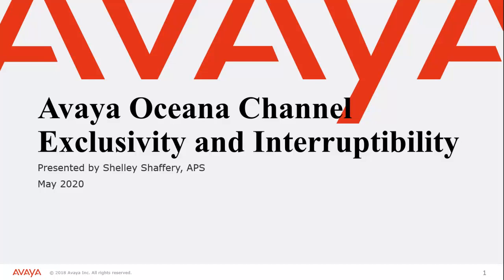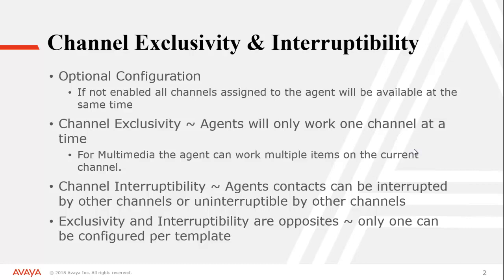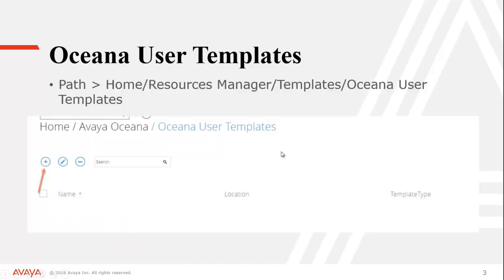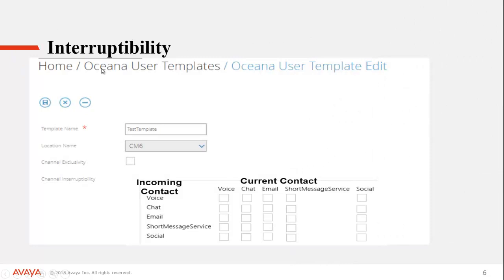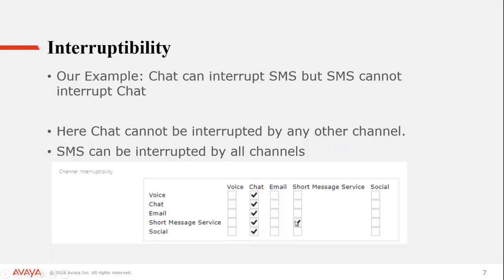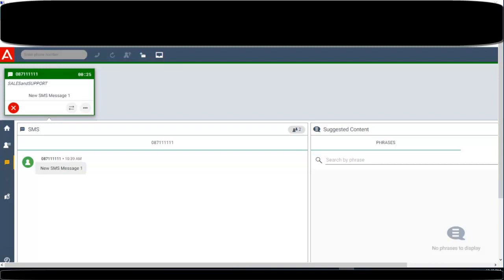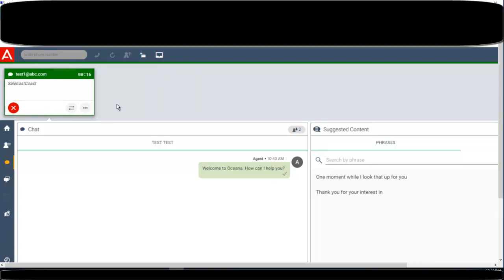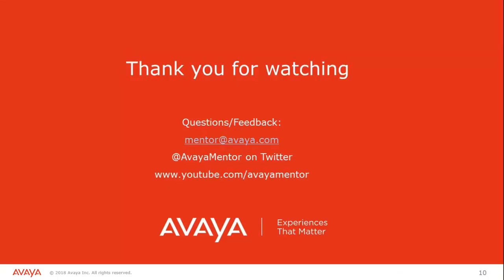How to Configure Channel Exculsivity and Interruptibilty for Avaya Oceana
This video explains the Exclusivity and Interuptibility Features for Avaya Oceana.
Produced by Shelley Shaffery